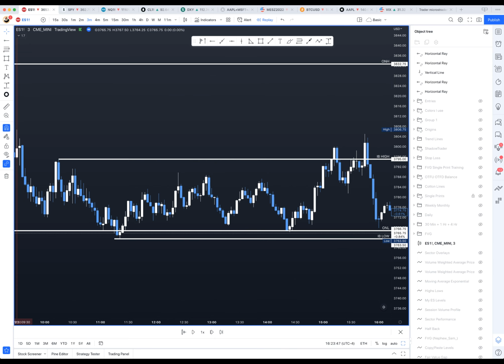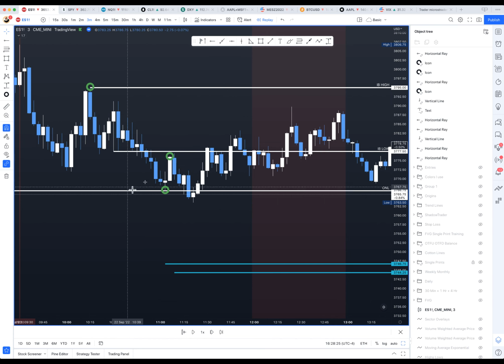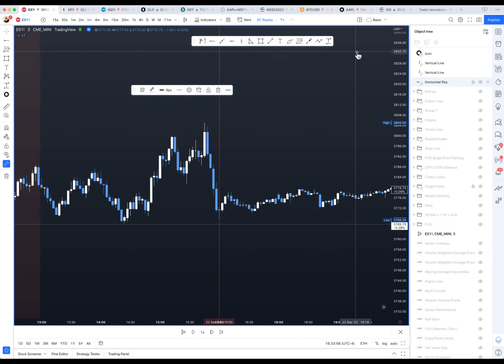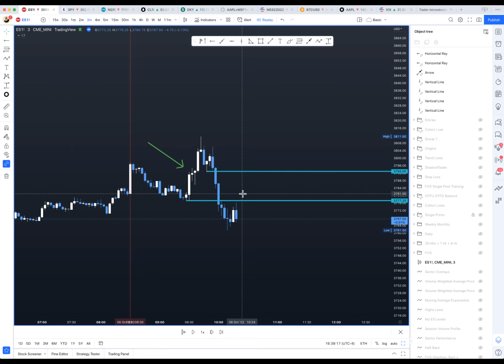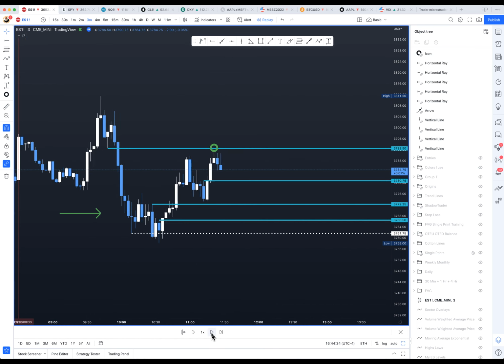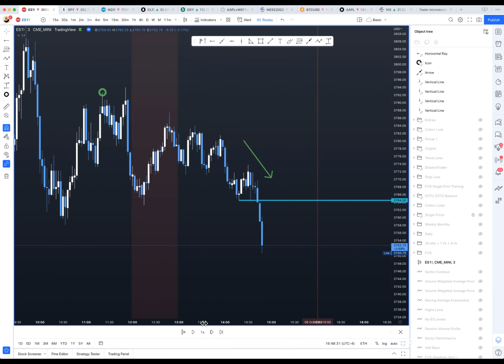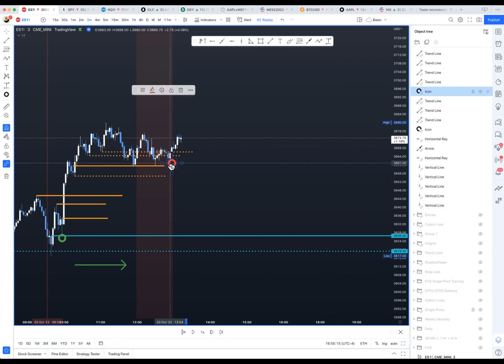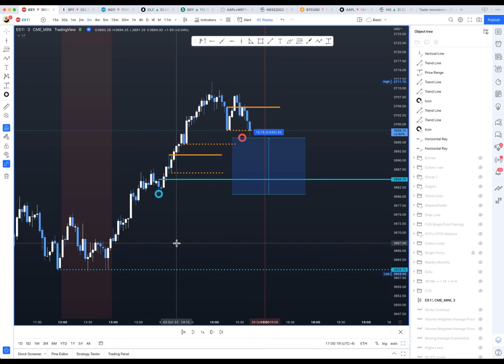Quick Start Guide: Trading Plan 1 | How to Scalp (or Day Trade) the S&P ES and MES Futures Contract